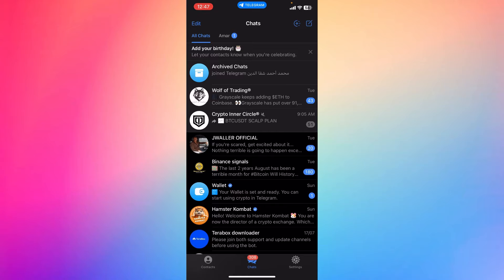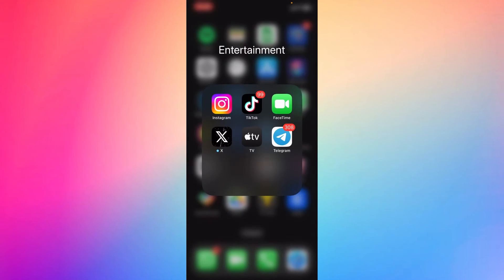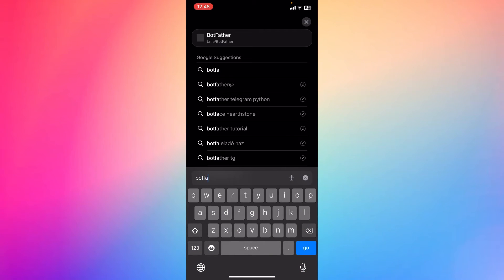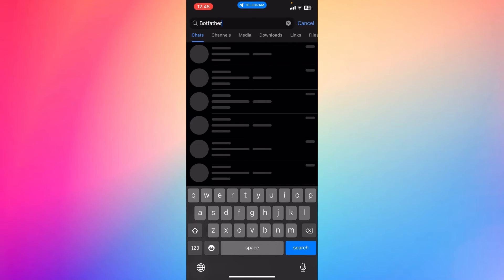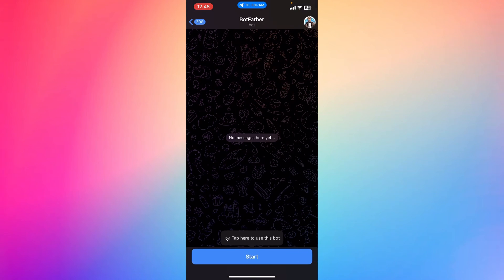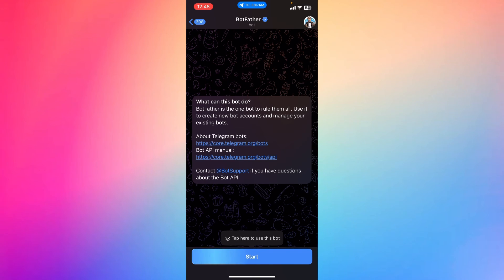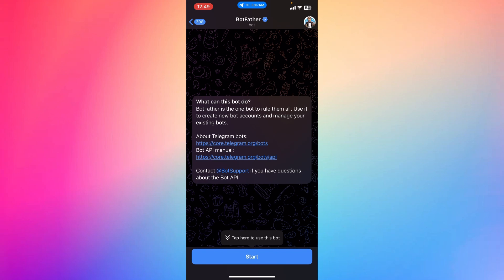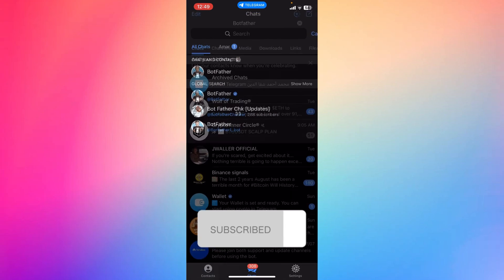How to Make Aviator Predictor Bot in Telegram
In today's video i'm going to show you how to make aviator predictor bot in telegram, easy and simple tutorial to follow.